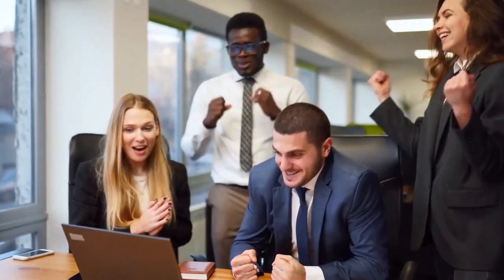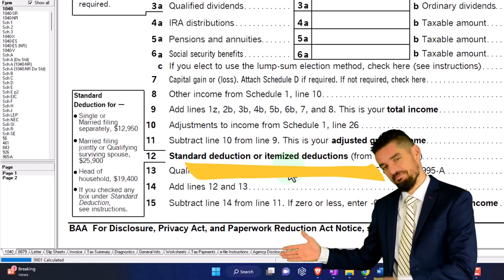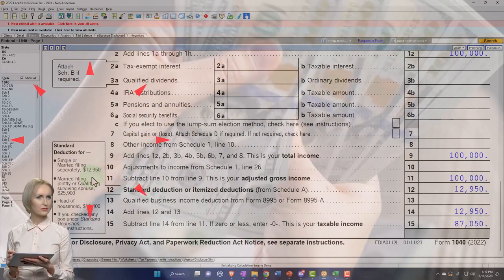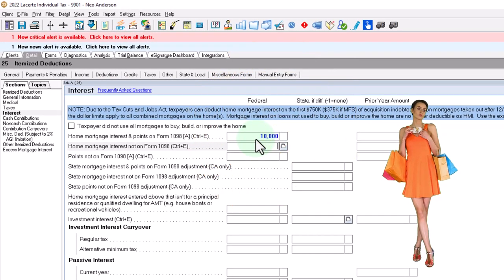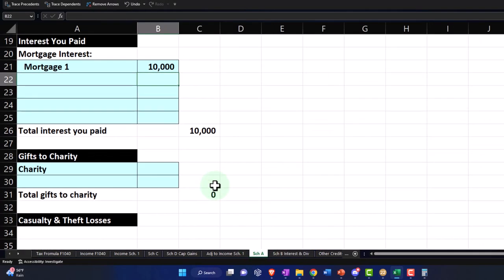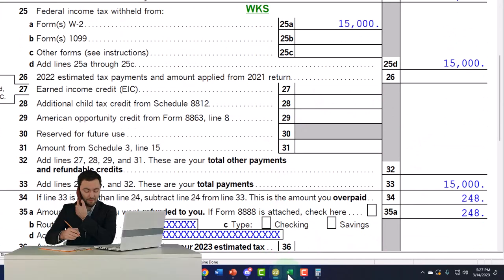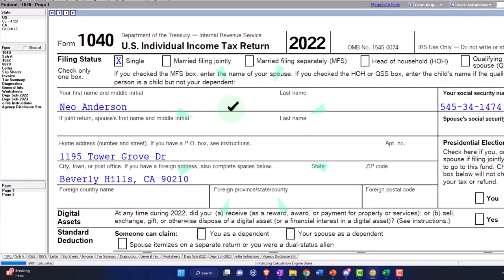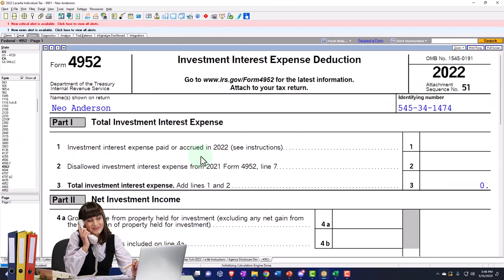Itemized Deductions - Interest You Paid Example 5092 Income Tax Preparation 2022 - 2023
Itemized Deductions - Interest You Paid Example